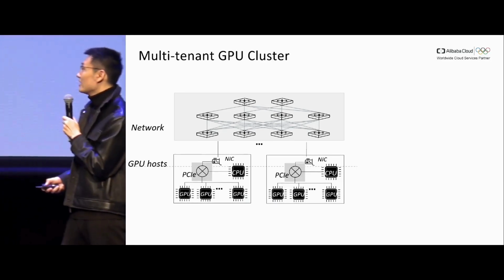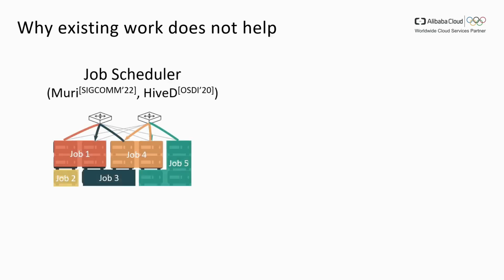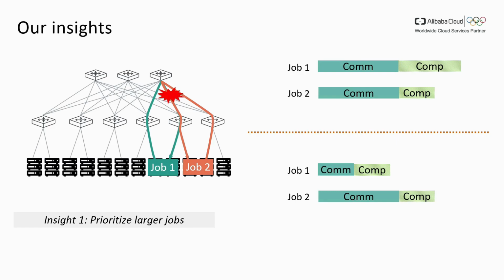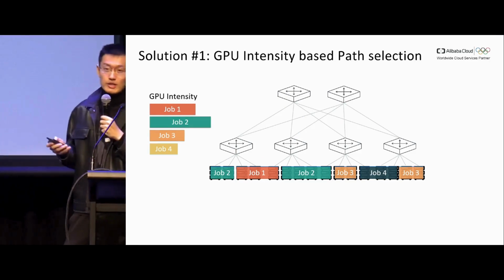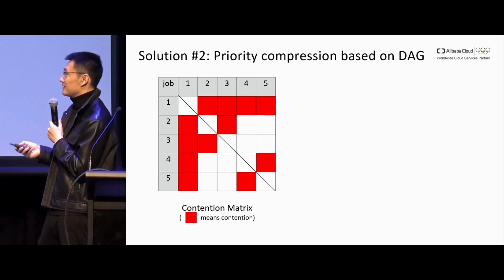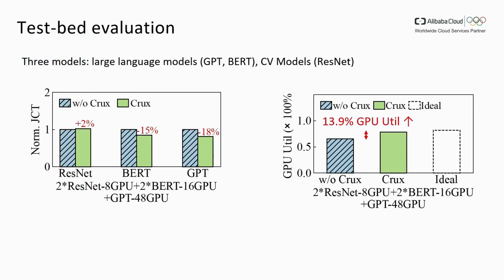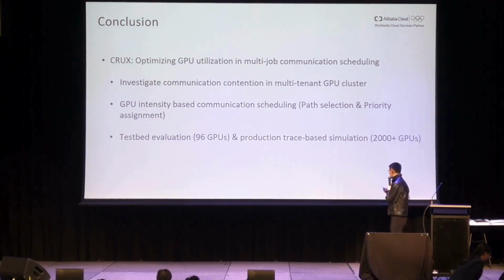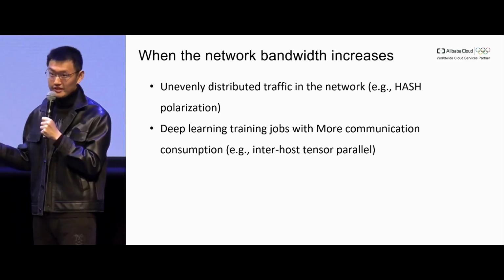SIGCOMM'24 TS1: Crux: GPU-Efficient Communication Scheduling for Deep Learning Training